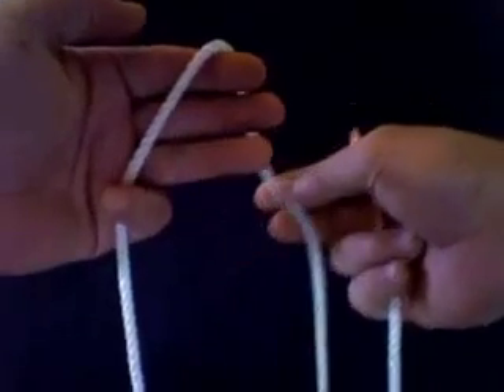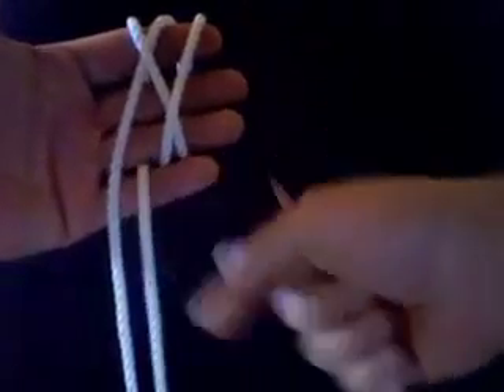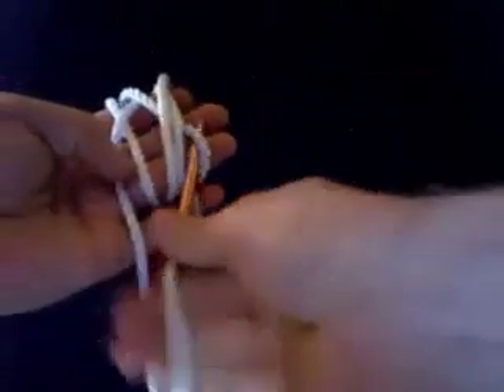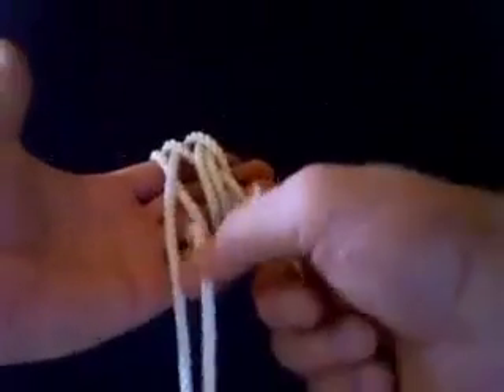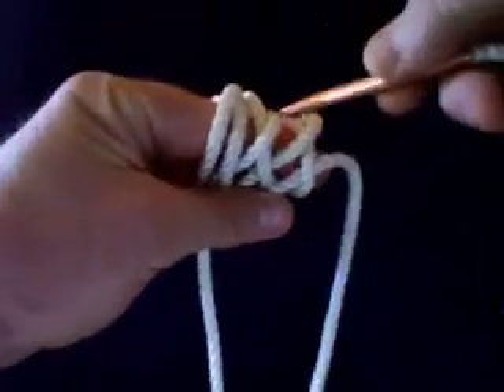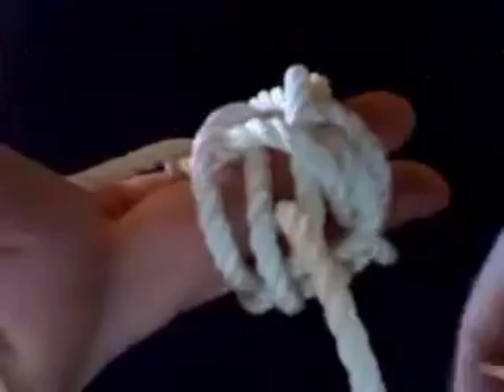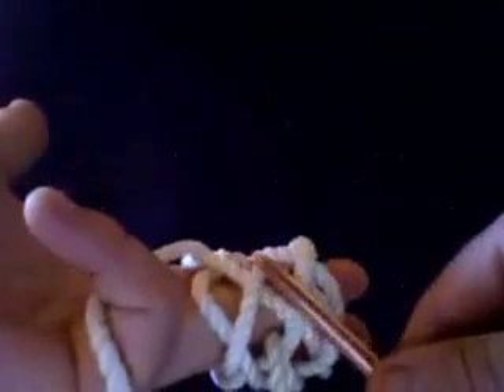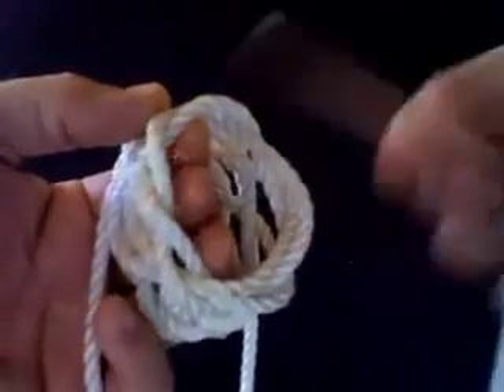7x5 Turks Head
How to tie a 7x5 Turks Head.

By Tim Allwine.